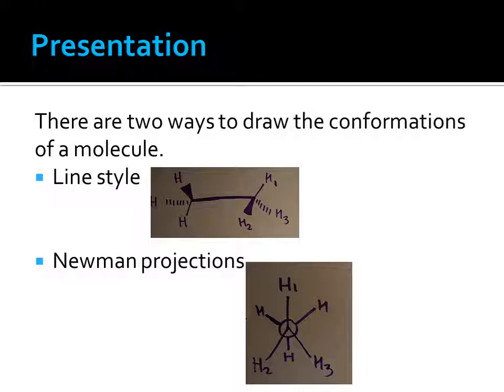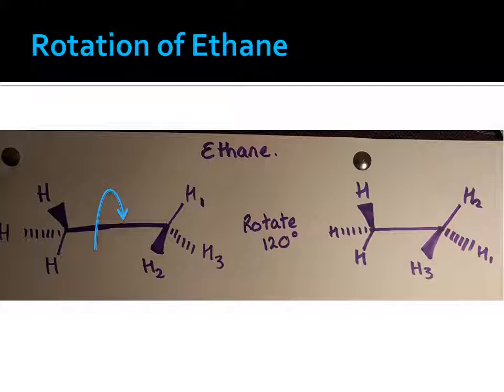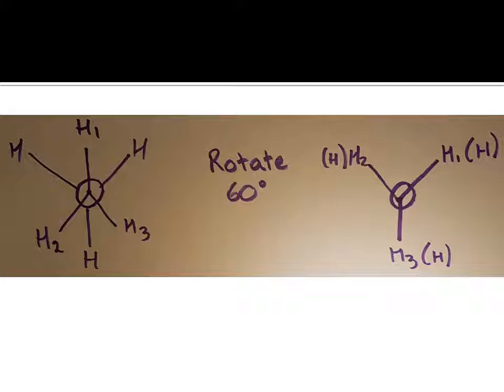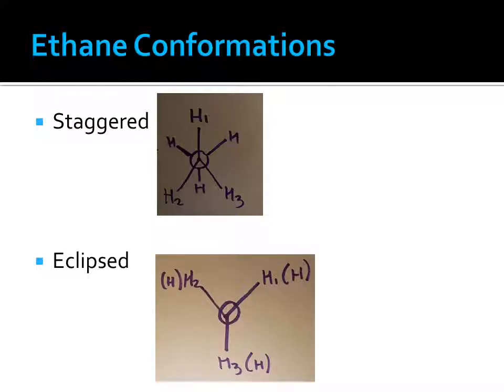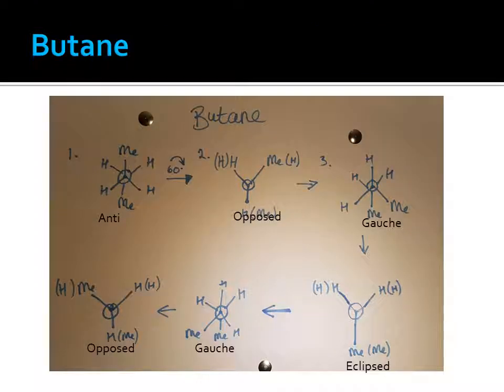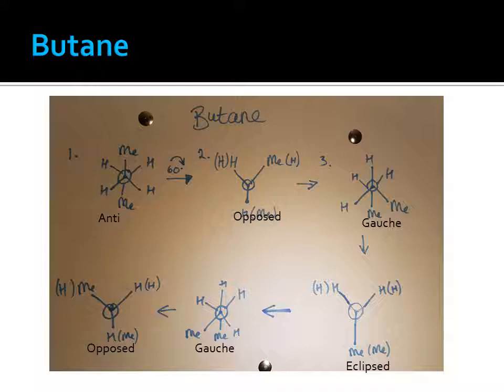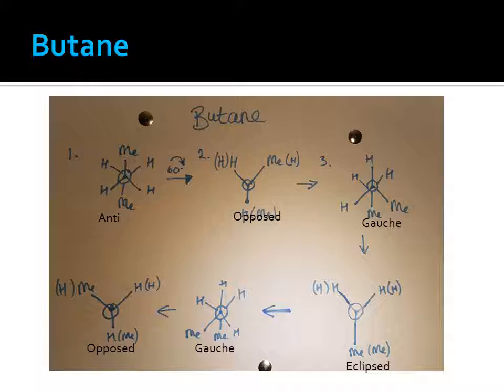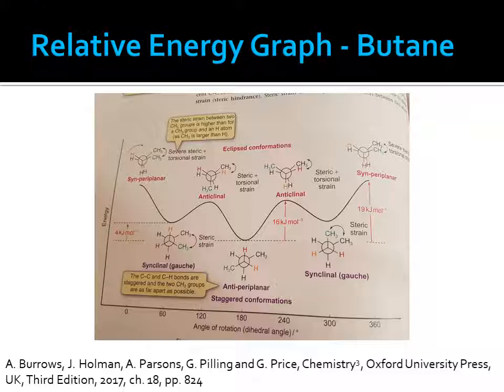Conformations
My video presentation on conformations in organic chemistry.
Megan Bartle, first year chemistry student at Swansea University.